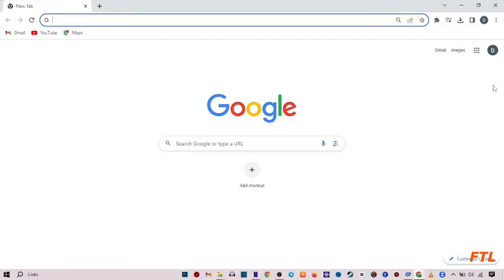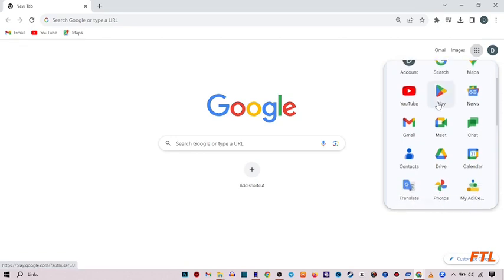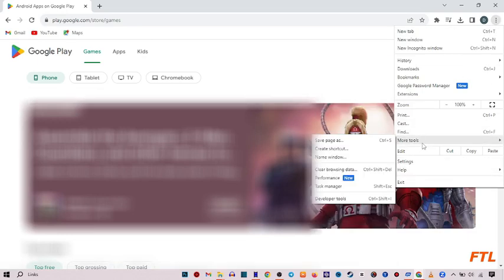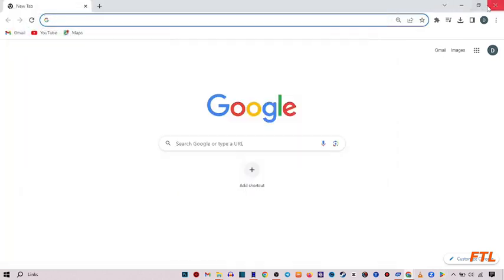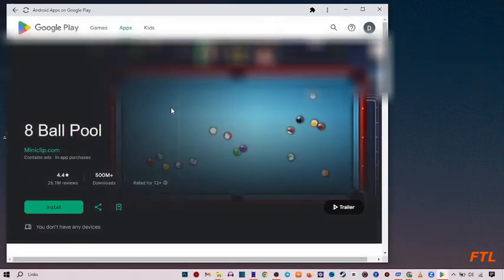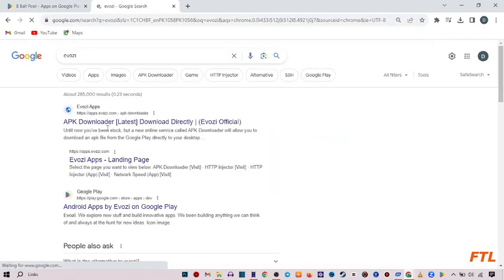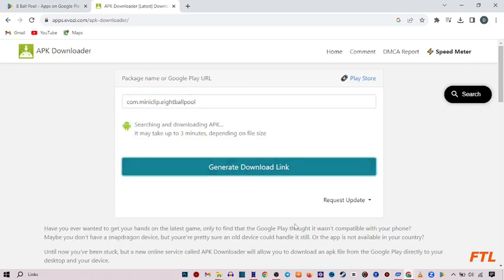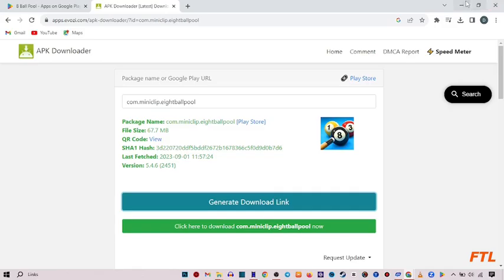How to Install Google Play Store on PC or Laptop (SOLVED)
How to Install Google Play Store on PC or Laptop

In this video, i will show you How to Install Google Play Store on PC or Laptop. This is very easy method. I hope it will help you. You can Install Google Play Store on PC or Laptop by following the steps.